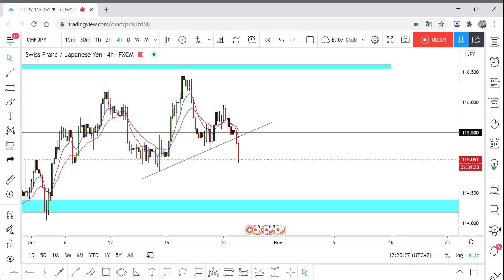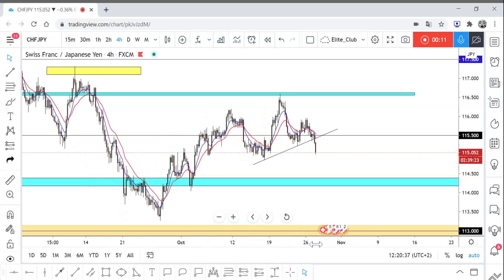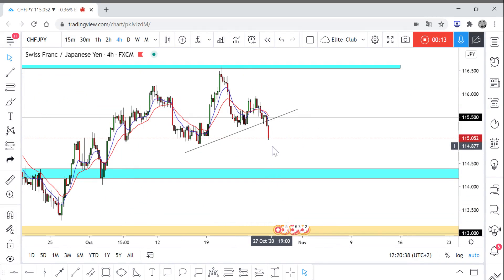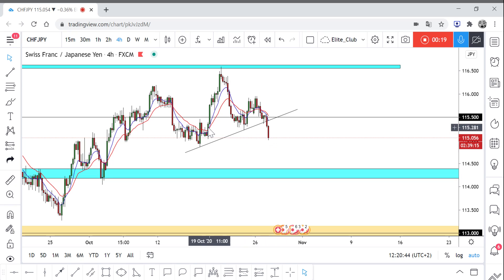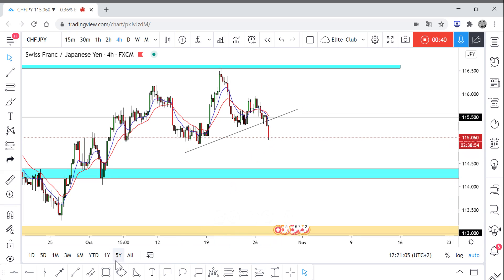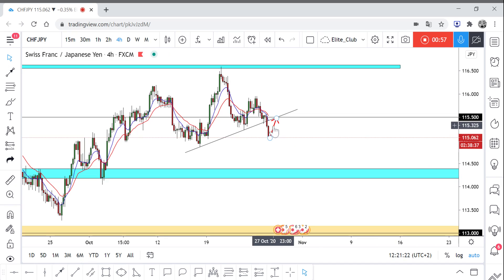CHF/JPY: Sell Trade Is Ready For You Don't Miss It